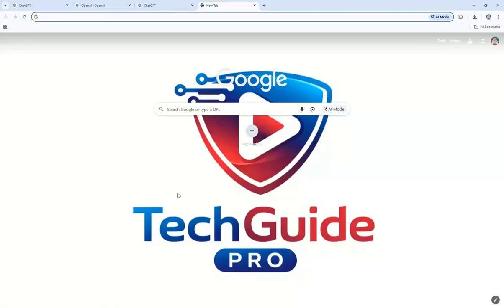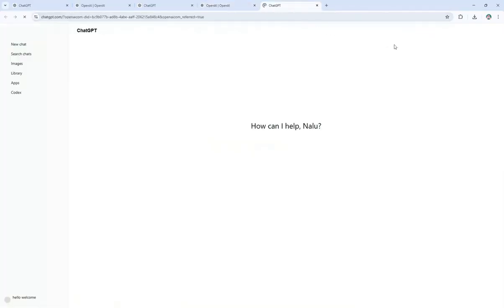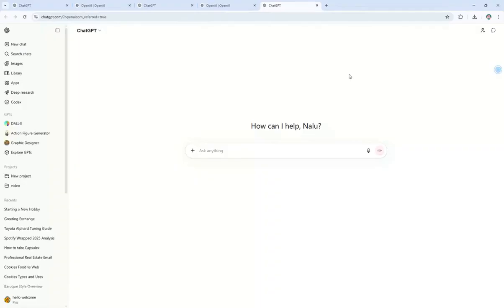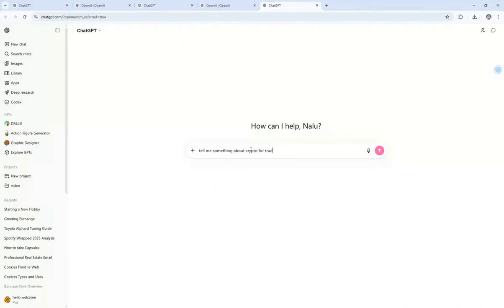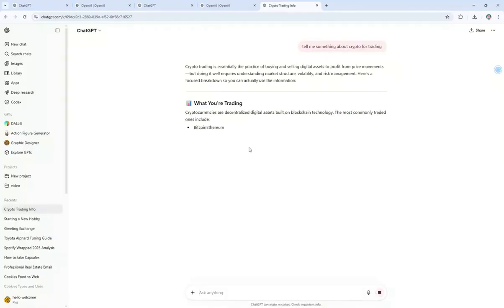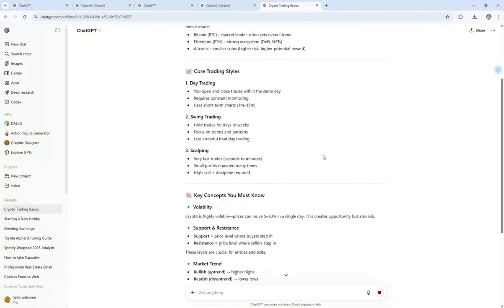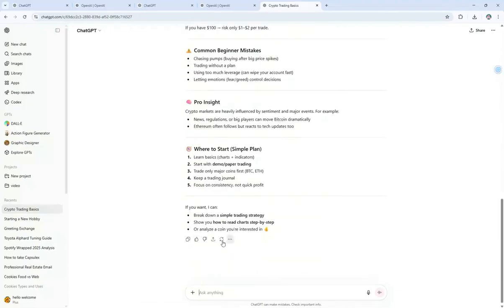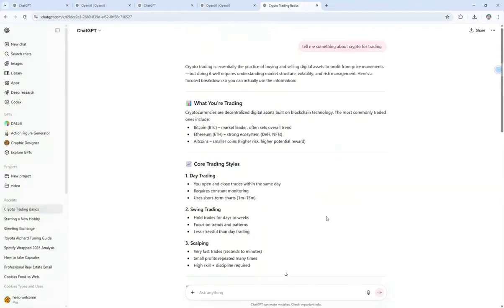How to Use ChatGPT Trading Strategies - Beginners Guide 2026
Learn how to use ChatGPT trading strategies effectively.

This comprehensive tutorial guides you through leveraging ChatGPT to enhance your trading approach. You'll discover how to implement AI-driven trading strategies, analyze market trends, and optimize your investment decisions using ChatGPT. Whether you're a novice looking to enter the trading world or an experienced trader seeking to refine your tactics, this video will equip you with the knowledge to maximize your trading potential.